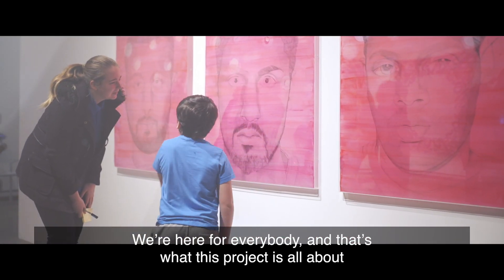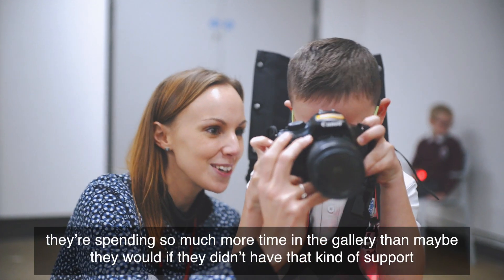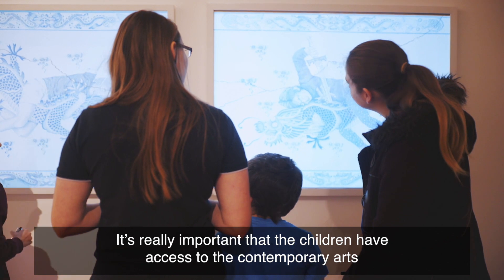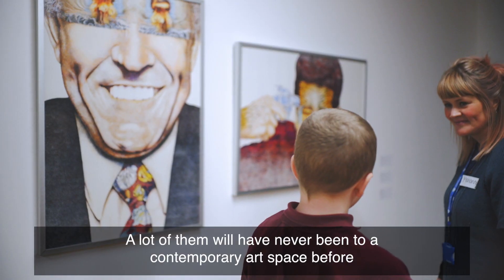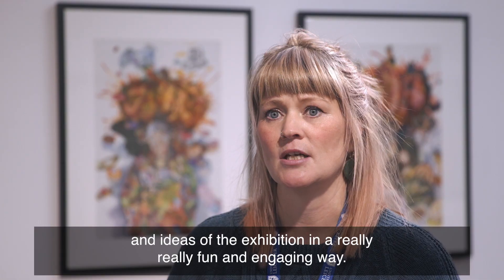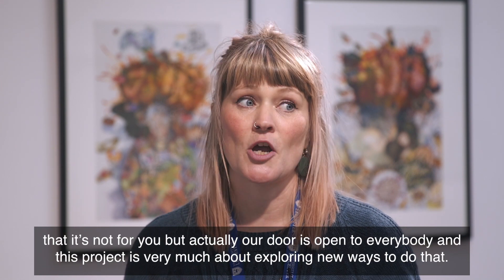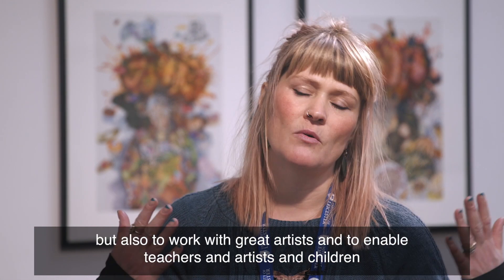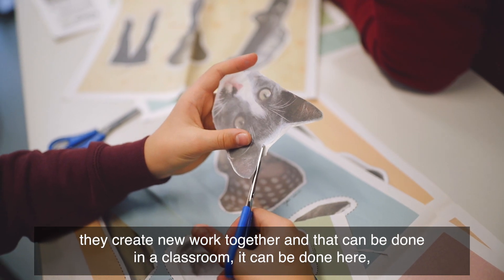Unlocking the world through Art - Visiting the gallery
Unlocking the World through Art, funded by Paul Hamlyn Foundation, explores new ways to learn, discover and develop together. The seed of the idea first sprouted by a teacher who remarked on the potential for the arts to unlock the world for children with special educational needs. The idea for a sensory atelier was born potentially creating new ways of working for the schools and Attenborough Arts Centre.